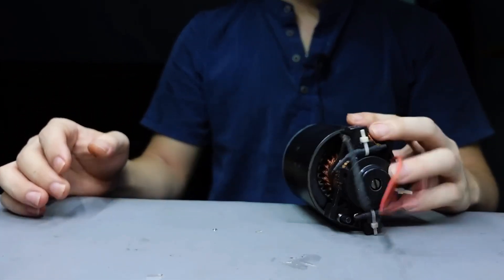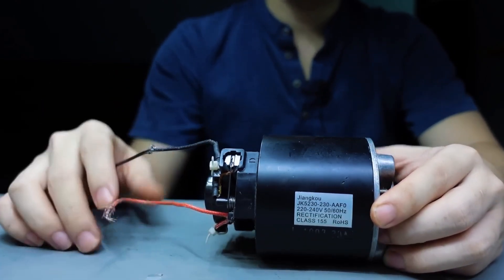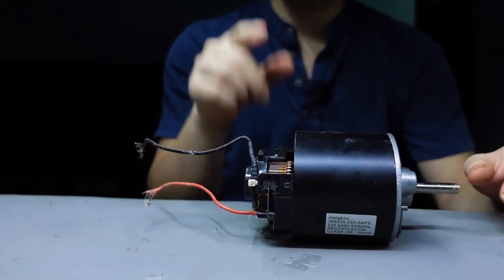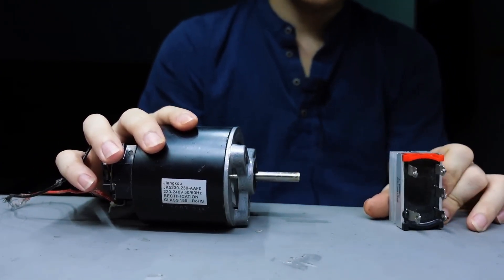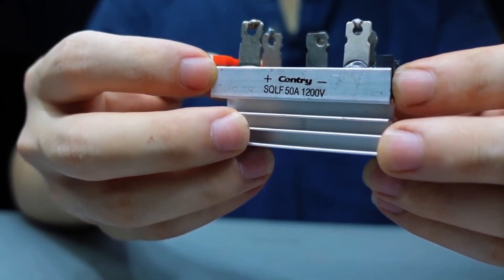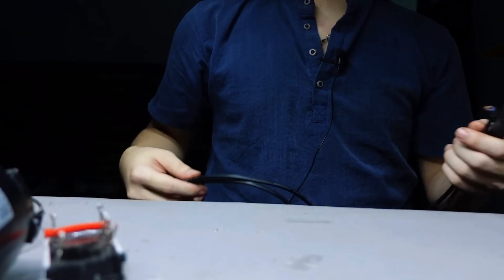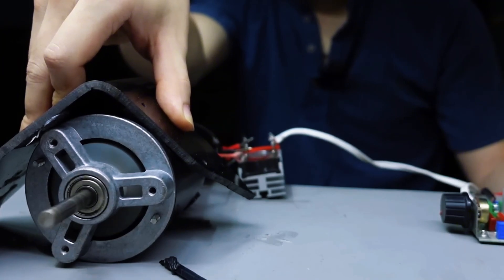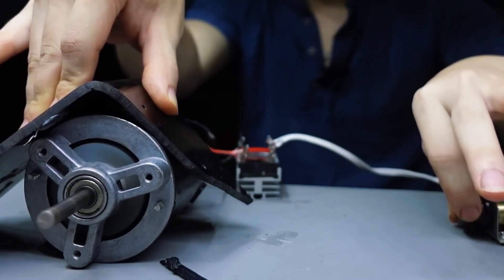Built the Most Powerful Mini Fan You’ve Ever Seen! 300V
In this video, I’ll show you how to build a super powerful mini fan powered by 230V electricity, capable of producing extremely strong airflow despite its compact size. From selecting the motor and designing the fan blades to assembling the electrical components – everything is handmade with precision.

💡 Highlights:

High-power motor running on 300V

Compact design with impressive performance

Real-life testing and airflow demonstration

Step-by-step guide, easy to follow at home

🛠️ If you love DIY projects and want to create something both unique and useful, don’t miss this video!

📌 Note: This device operates on high-voltage (300V) – please be careful and ensure safety during the process!